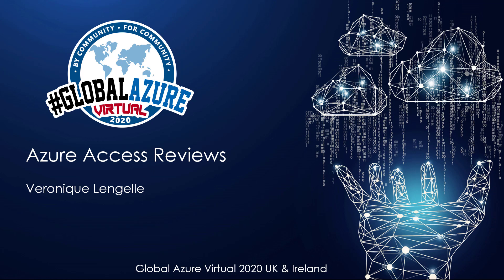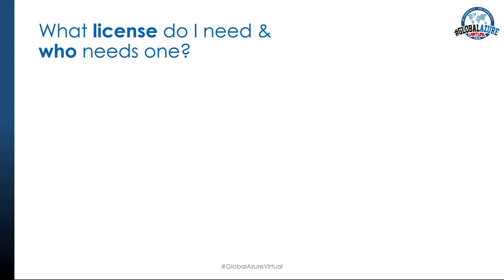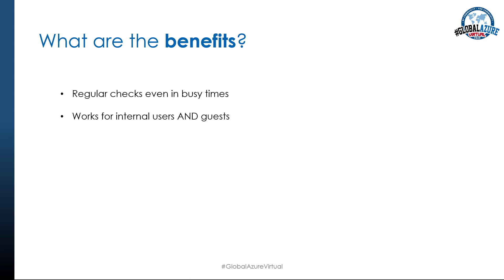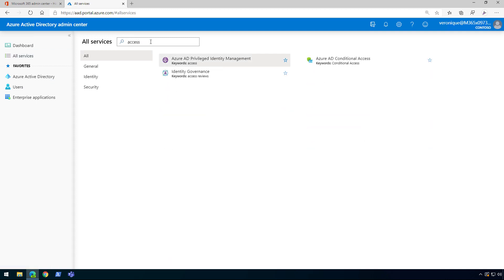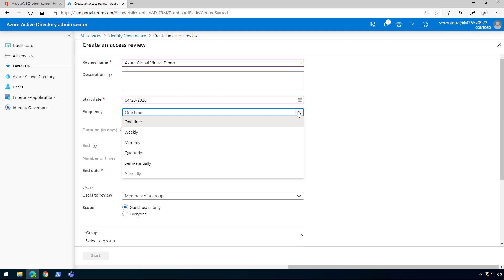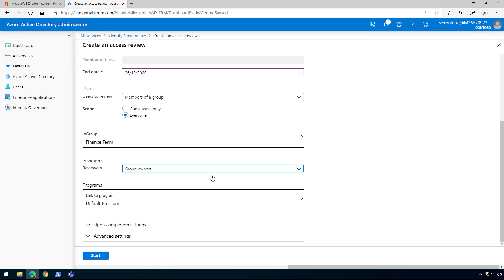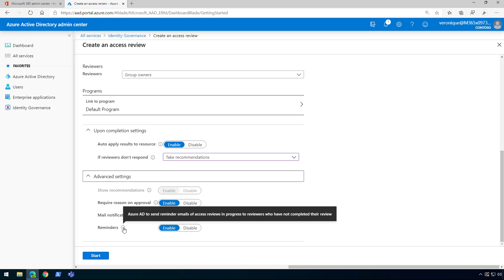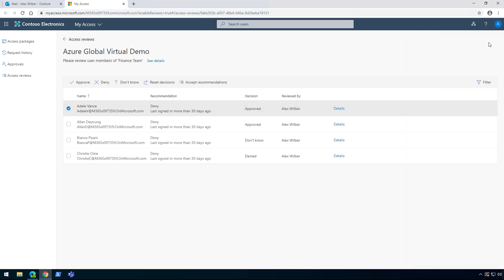Configure Azure Access Reviews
Speaker: Veronique Lengelle - @veronicageek